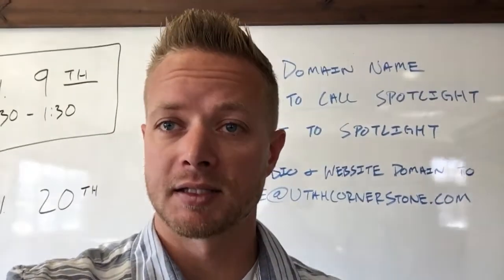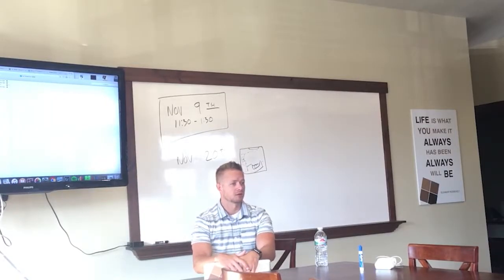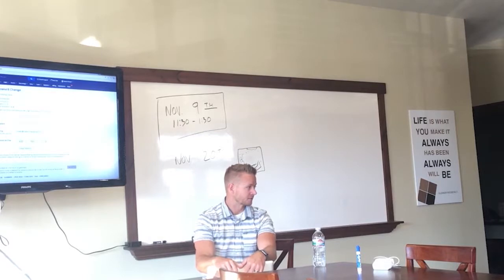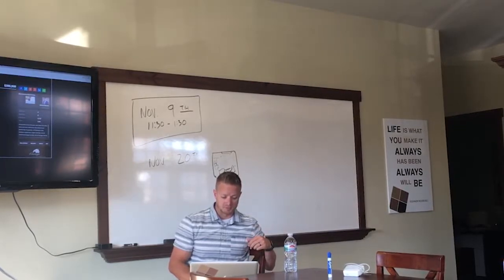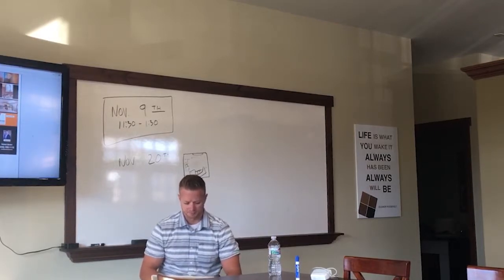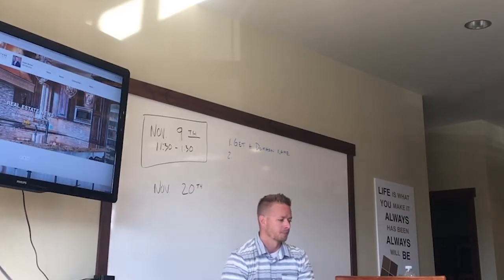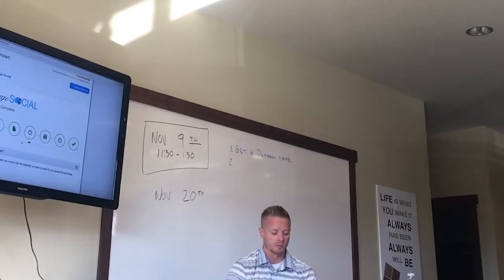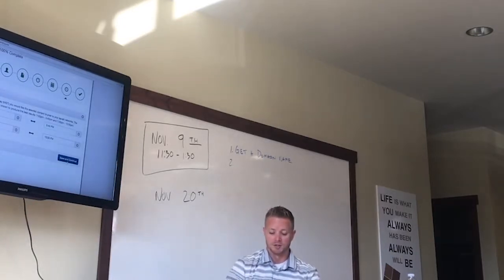20171014 Spotlight Home Tours